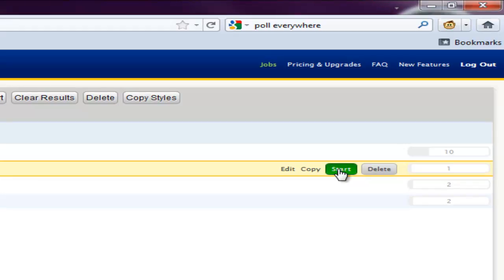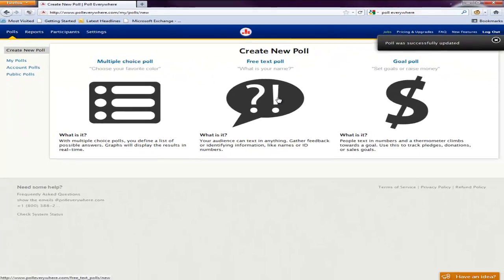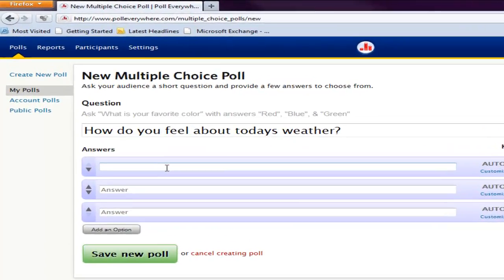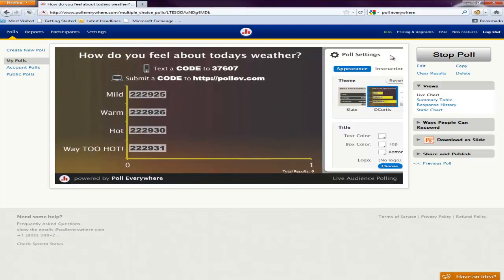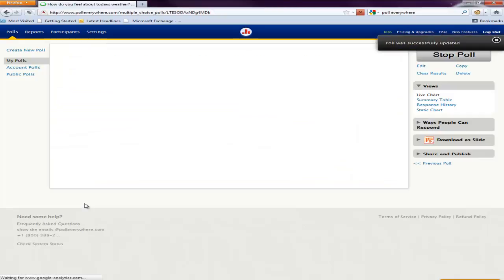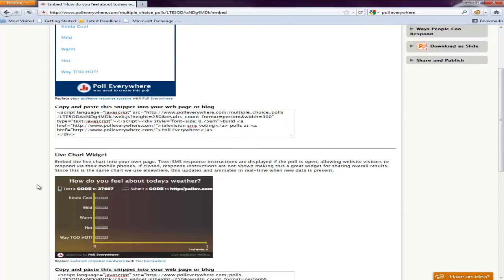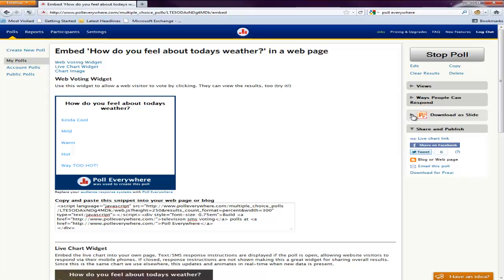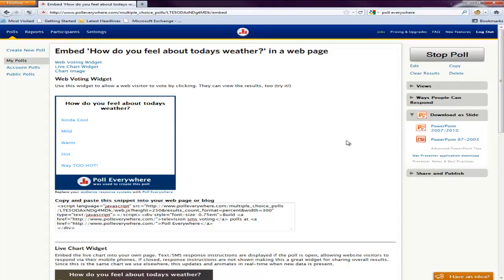Create a Polleverywhere